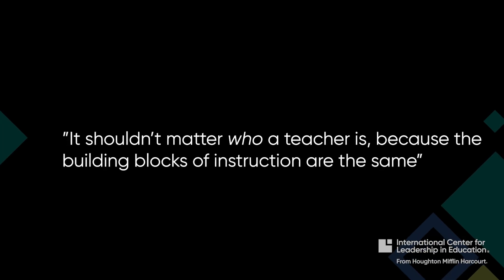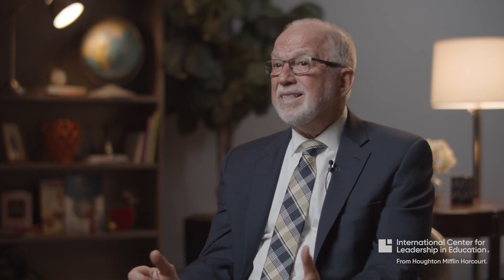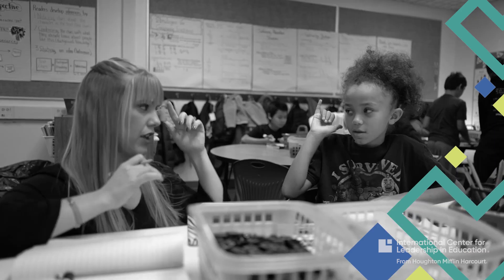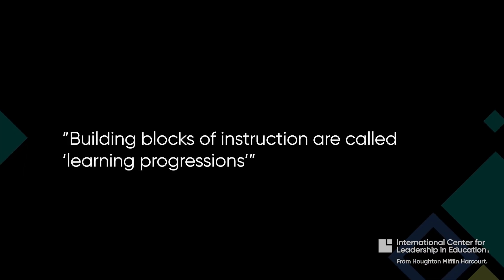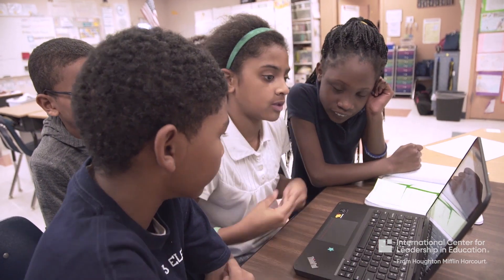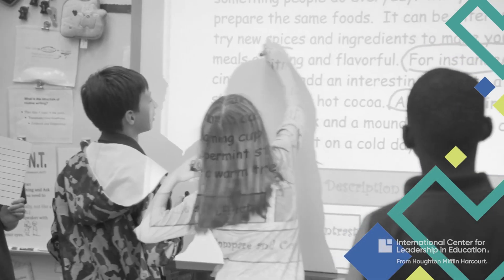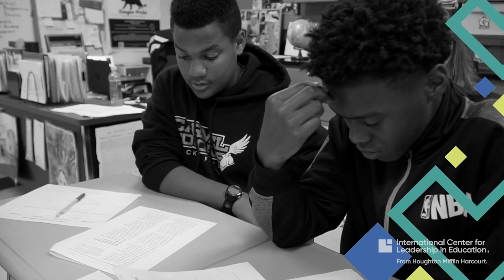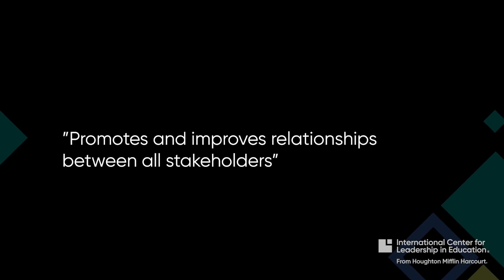How Rigorous Curriculum Design Enhances Relationships and SEL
ICLE author Larry Ainsworth explains the impact of rigorous curriculum design on the social-emotional learning of students, and offers advice for educators who want to utilize the strength of learning progressions while strengthening peer to peer relationships and promoting SEL in their schools.

For more information on how to teach students the soft skills they need to succeed both inside and outside of the classroom download our free SEL e-book